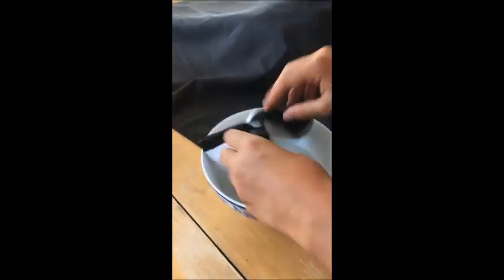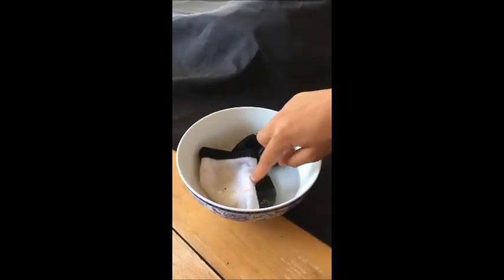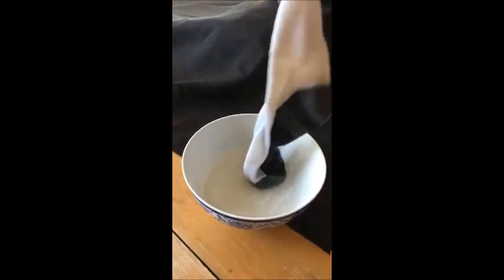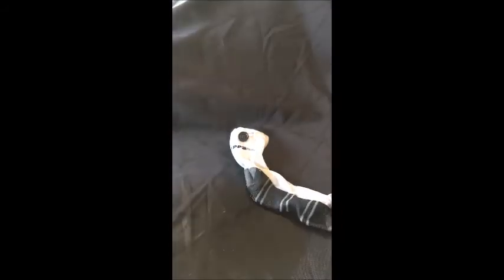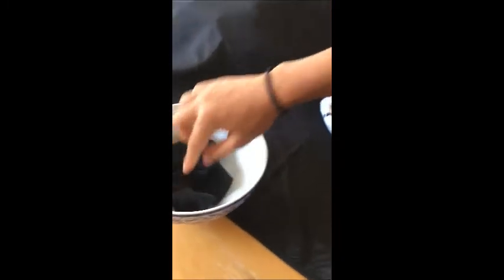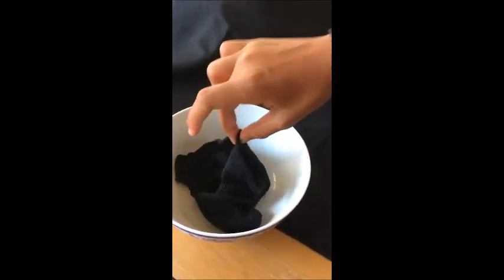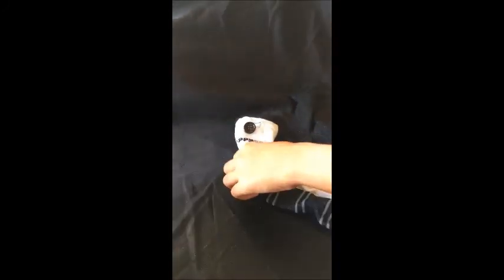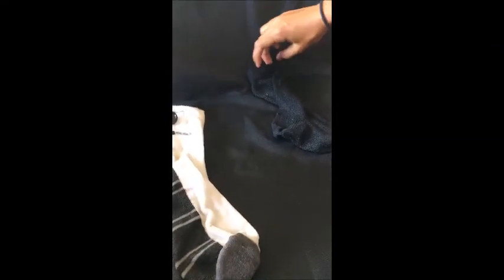Zen Healing Sock Series - Hemp!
Humans have adapted to have areas on their body that are especially suited for releasing heat to keep you cold. In these areas, there is a high volume of blood flow, and that blood passes very close to the skin. One of these areas is the toes. So, with our body great at thermal regulating, our socks should be too!

Today we will be doing the first series of tests for the hemp sock: thermal regulation. The hemp sock is known to have many amazing properties similar to bamboo like being odor resistant, wicking, and thermal regulating. But are these rumors really true? We are here to find out!

Today we will be placing both the hemp and cotton socks in boiling water and will be seeing which one stops steaming quicker.This will show us which one can dispose of the heat faster, making it thermal regulating.

Thermal Regulation is how fast the sock can dispose of heat. This means that when the sock heats up, for example being placed in boiling water, the faster it can cool down, the better thermal regulating it is. Seedve, Road Runner Sports, Milestone Running Shop, Biking, Running.